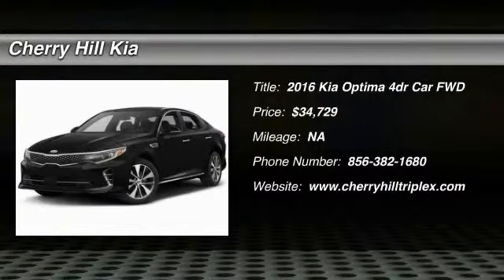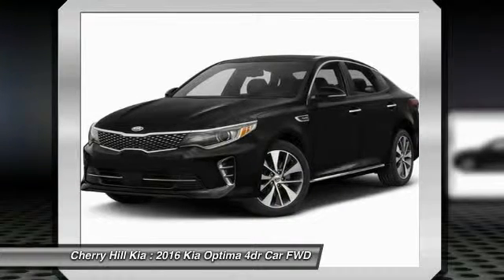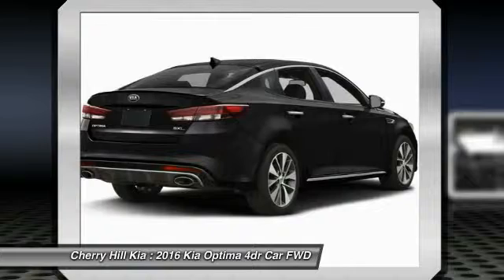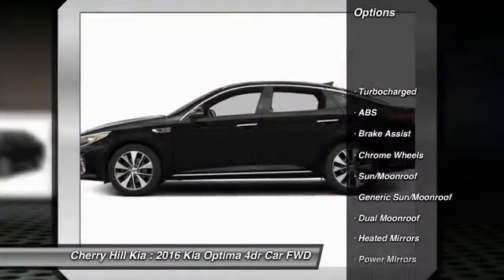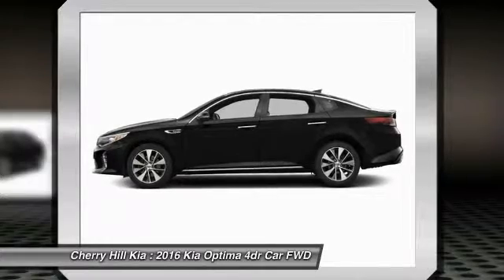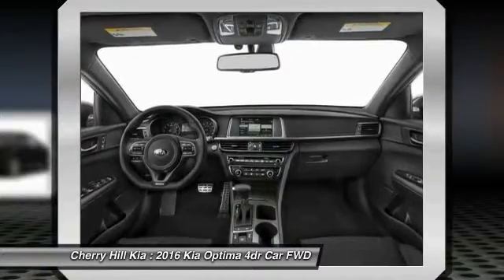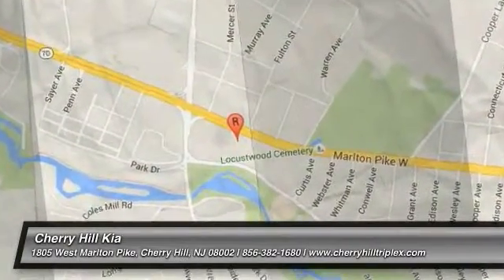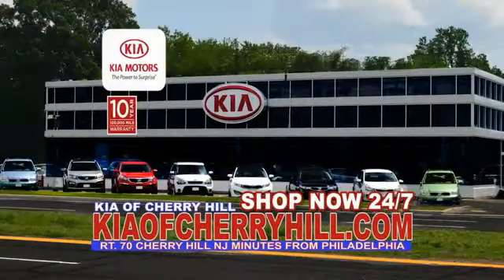2016 Kia Optima Cherry Hill NJ 033613A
2016 Kia Optima SXL Turbo

BACK-UP CAMERA, LEATHER, HEATED REAR SEATS, HEATED FRONT SEATS, COOLED FRONT SEATS, HEATED STEERING WHEEL, NAVIGATION, LANE DEPARTURE WARNING, BLUETOOTH, MOONROOF, REAR PARKING AID, MP3 Player, BLIND SPOT MONITORING, KEYLESS ENTRY, 32 MPG Highway, HID HEADLIGHTS, SAT RADIO, TURBOCHARGED, . Optimas updated, emotionally charged exterior is punctuated at every corner with striking, all-new front and rear fascia, completely redesigned down to Kias signature Tiger nose grille. Adding to the excitement are sleek new headlights with available bi-xenon High-Intensity Discharge Headlights, Dynamic Bending Light and High Beam Assist. The Optima is powered by a choice of 3 engines pending on trim level including a 185hp 2.4L engine, a 178hp 1.6L turbocharged engine, and a 245hp 2.0L turbocharged engine. Open the door and youll find a spacious, modern interior enhanced with bold accents, soft-touch surfaces and fine, premium stitching. Enhanced cabin-sound insulation, improved body stiffness, re-contoured mirrors and sound-absorbing windows join forces to create a quieter ride. Nestle into superior comfort with available heated and ventilated seats featuring available cushion softness scientifically designed with varying firmness levels in key touch points, and supportive seat bolsters. With UVOs advanced voice-recognition technology, you can command your in-dash system hands-free. Plus, with UVO eServices, infotainment is coupled with an enhanced telematics suite enabled by an exclusive free smartphone app. Plug and play with your Android smartphone to send and receive text, use Google maps, and access an extensive array of apps. Search for points of interest with Local Search powered by Google. Stream the music you love with Pandora and get the latest user reviews on local businesses with Yelp. Cruise confidently with the most advanced driver-aid technologies including Autonomous Emergency Braking, Advanced Smart Cruise Control, Forward Collision Warning, and Blind-Spot Detection with Rear Cross Traffic Alert.